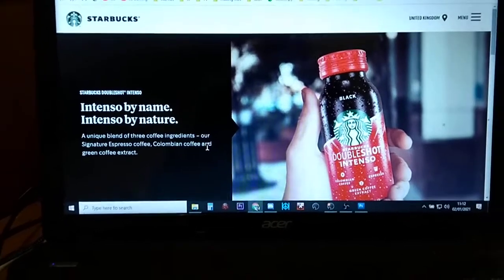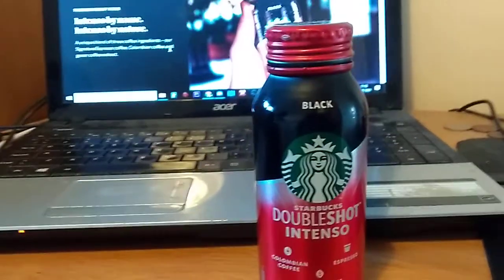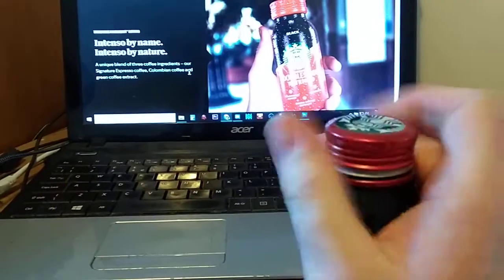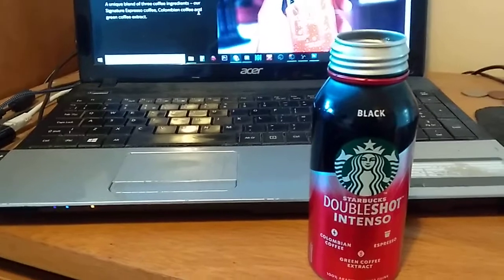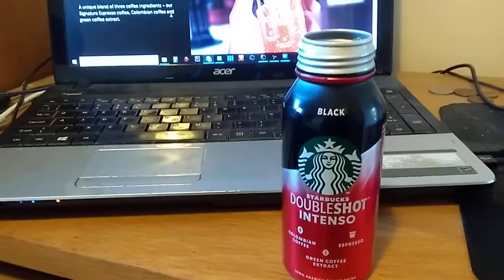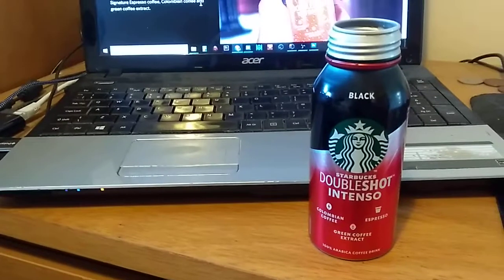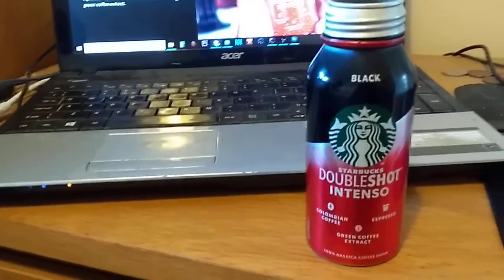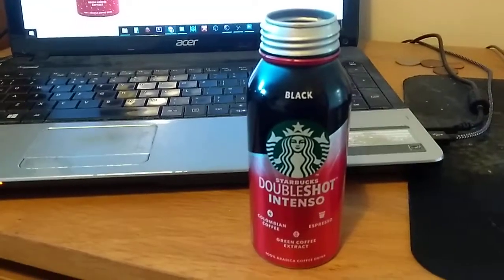Starbucks Double shot Intenso Black Cold Coffee Review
It may not have milk or cream - but it is smooth! Surprisingly good!
Thanks, Rob.